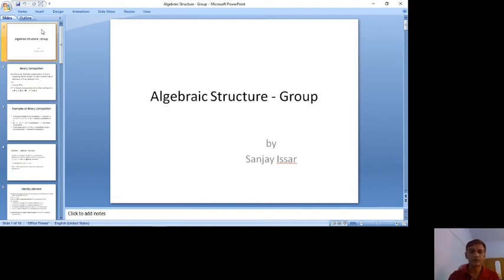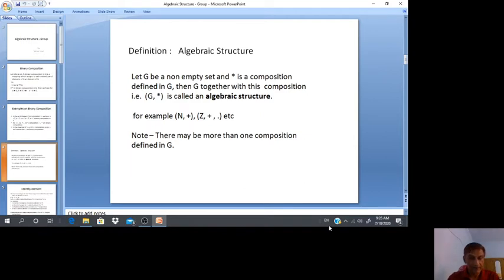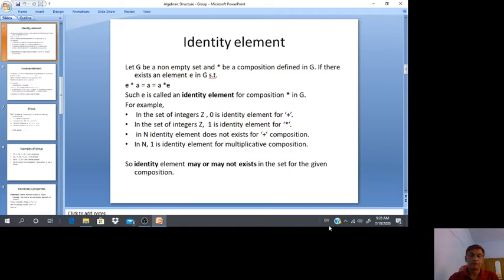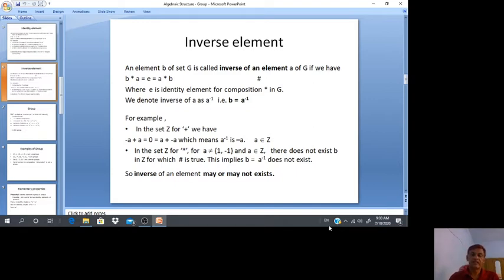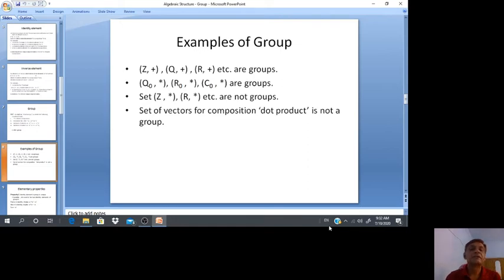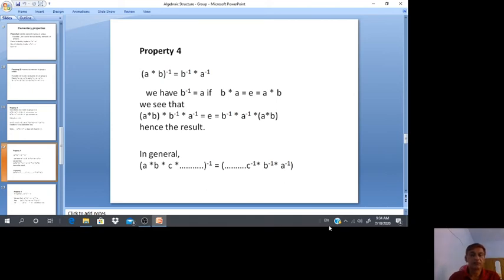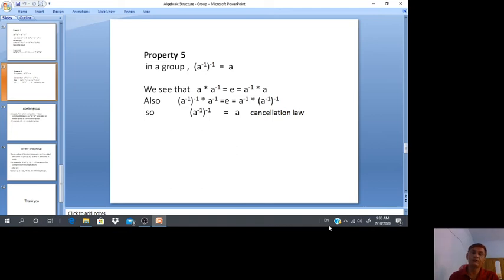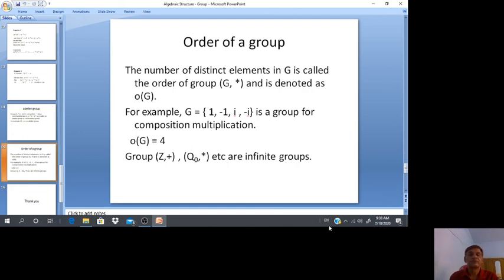Algebraic Structure - Group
Group- definition and elementary properties